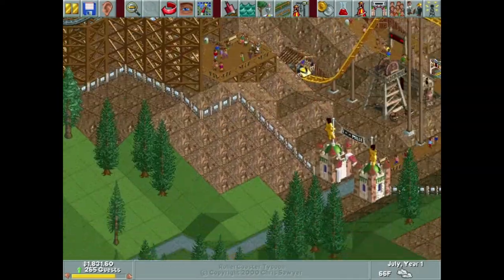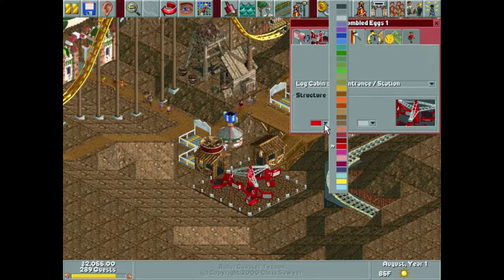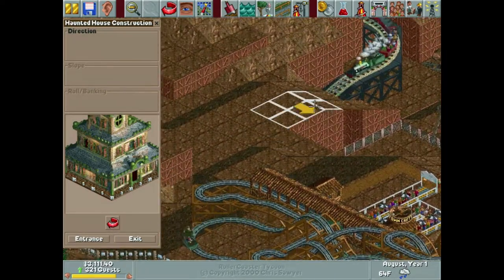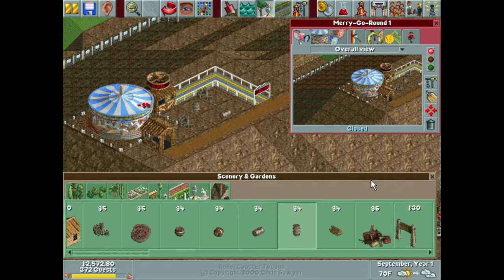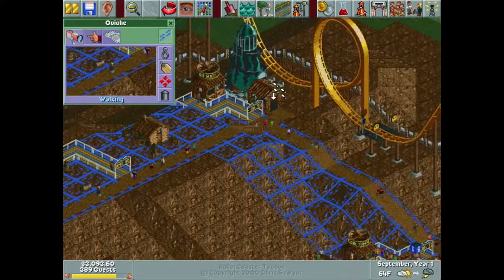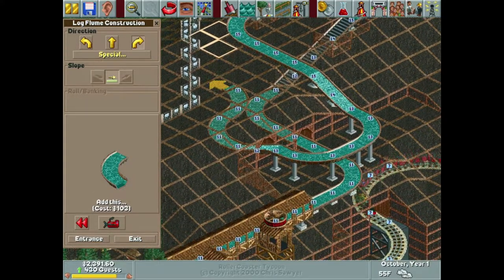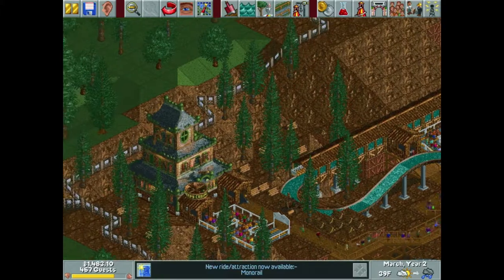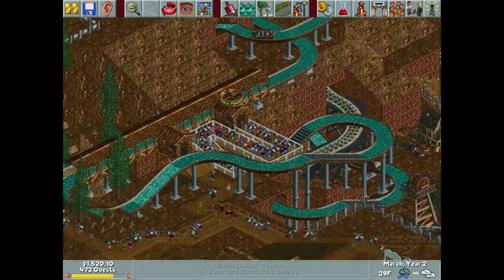| Let's Play | RollerCoaster Tycoon - The Gold Panner & The Creepy Cabin (Ep. 57)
Map: Millennium Mines (Part 2)

Still kind of sick. Sorry for how my voice sounds! We take care of building a few smaller attractions, expand our park quite a bit, and build an epic log flume in this episode! We also take extra special care to detail our park, creating a logging camp out of something as simple as a haunted house! I hope you guys enjoy!!!